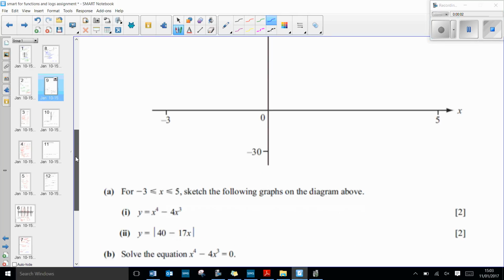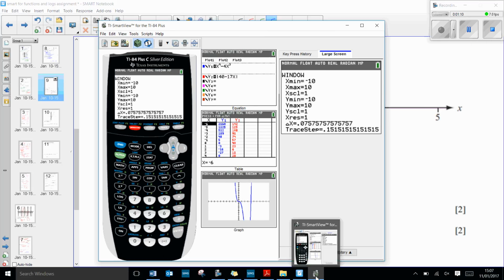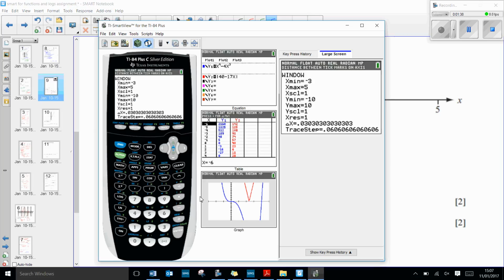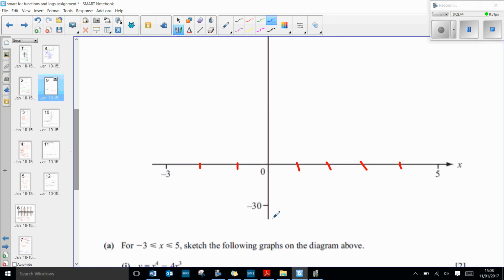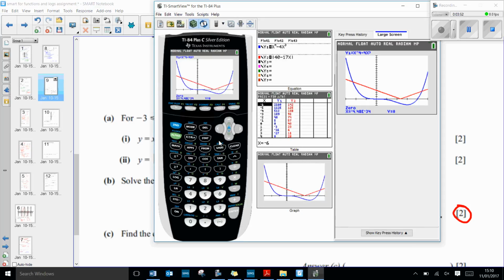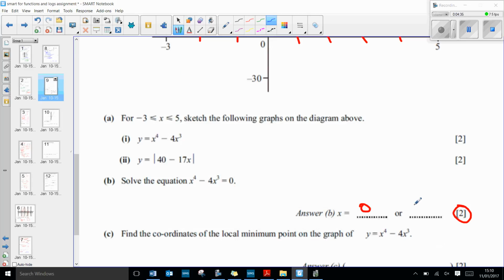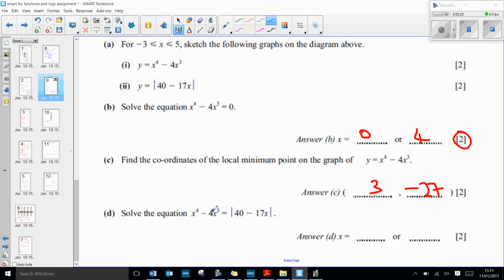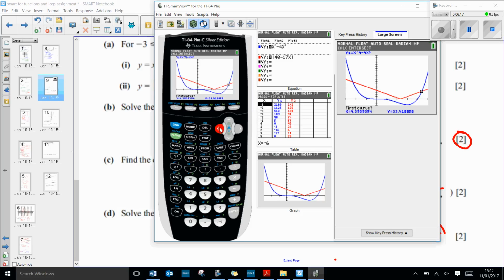functions and log assignment part 5